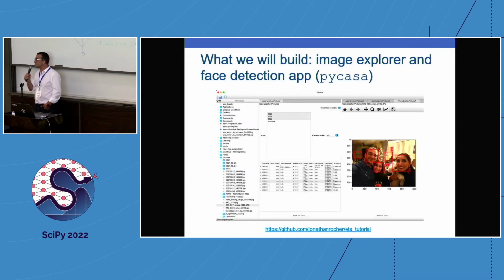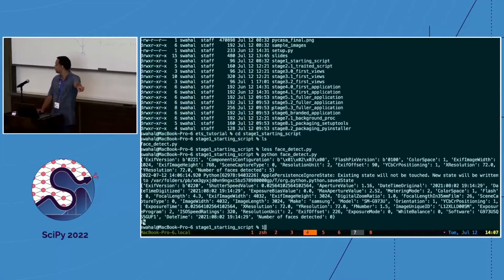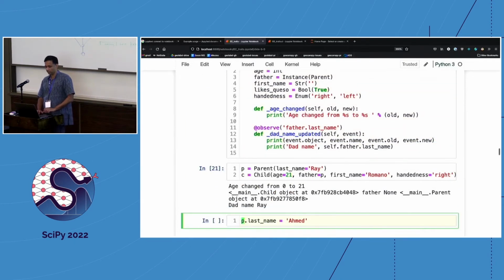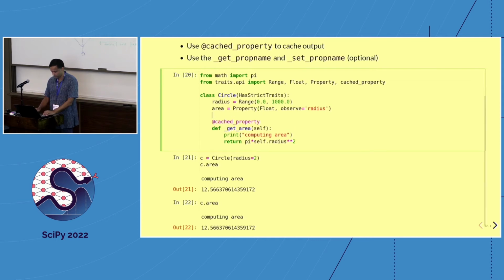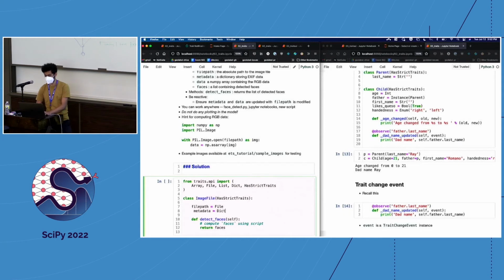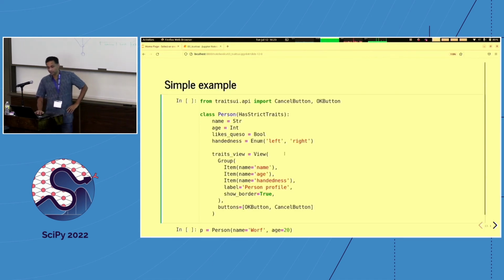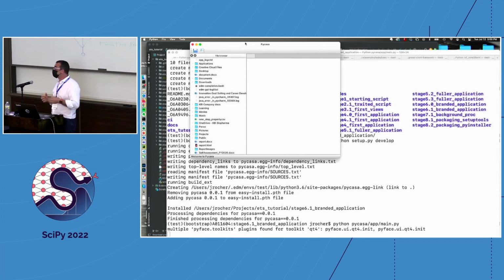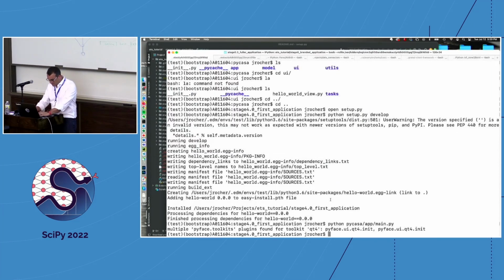Sharing scientific tools from script to desktop- Jonathan Rocher, Prabhu Ramach | SciPy 2022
The scientific Python ecosystem has been flourishing for more than 2 decades. It is very powerful and many tools can be built leveraging it, but one remaining challenge is how to disseminate this ecosystem deeper into industries and companies to make digital transformation a reality. While jupyter notebooks have made it easy to share scripts amongst regular programmers, many non-programmer scientists need a simple graphical user-interface to adopt new tools, technologies and practices.

Web based front-ends are certainly a way to solve this problem, but the client-server framework typically requires a shift in mental models for programmers, and may require more resources than may be readily available for small teams of scientists in early stages of their innovation process (IT, cloud services, front-end developers, security experts, …). Desktop applications can represent a powerful alternative for small user base situations, proof of concepts, or applications that involve local datasets.

In this tutorial, we will teach you to migrate your script/notebook to an interactive and scalable GUI application which can be shared with users who are not comfortable with programming or command line tools. You will learn to re-architect your analysis so it can grow seamlessly into a robust, interactive GUI and even to a large analysis platform if need be. We will show the power of combining multiple powerful components of the open source Enthought Tool Suite (ETS) like TraitsUI, Chaco, and Mayavi. It is a mature, flexible and scalable GUI framework, used across academic and companies alike and across many industries and fields. By the end of the tutorial, attendees will all have built a simple interactive browser for pictures (dubbed ""pycasa""), and learned about the main features, capabilities, and principles of ETS.

Target audience:
Programmers/developers wanting to share tools/algorithms with colleagues/scientists needing to focus on science rather than code.